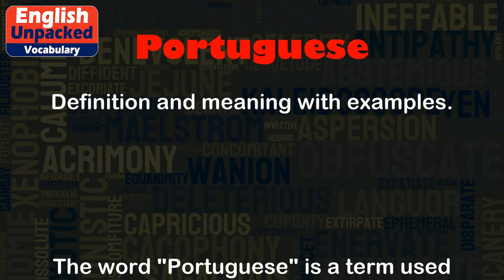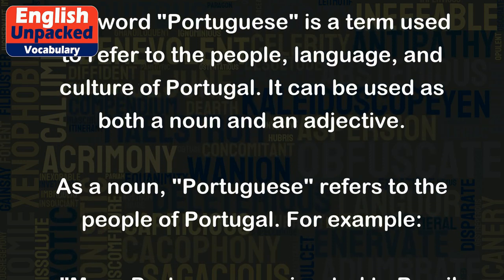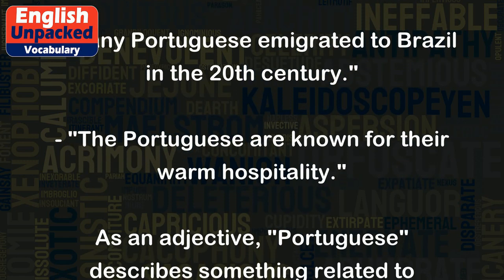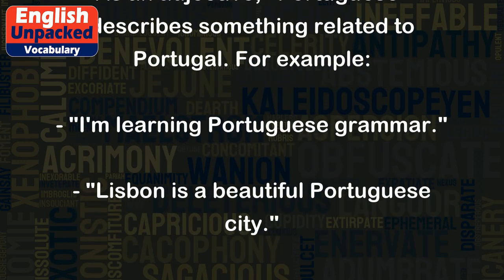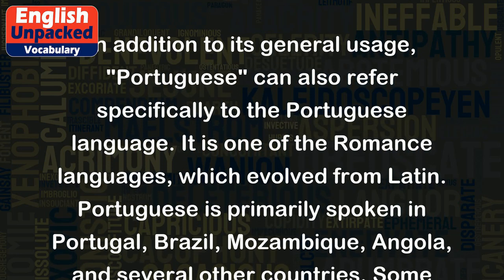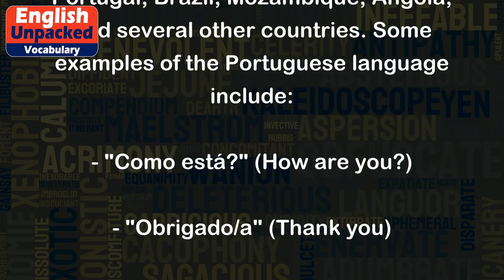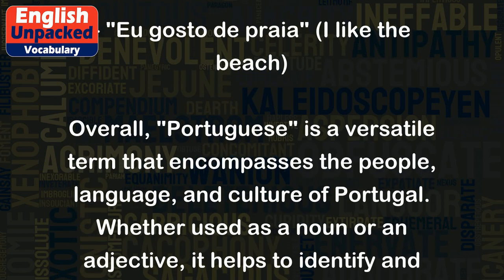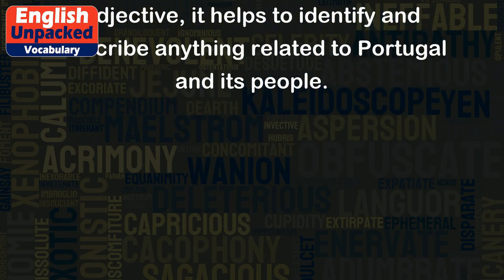Portuguese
The word "Portuguese" is a term used to refer to the people, language, and culture of Portugal. It can be used as both a noun and an adjective.
As a noun, "Portuguese" refers to the people of Portugal. For example:
- "Many Portuguese emigrated to Brazil in the 20th century."
- "The Portuguese are known for their warm hospitality."
As an adjective, "Portuguese" describes something related to Portugal. For example:
- "I'm learning Portuguese grammar."
- "Lisbon is a beautiful Portuguese city."
In addition to its general usage, "Portuguese" can also refer specifically to the Portuguese language. It is one of the Romance languages, which evolved from Latin. Portuguese is primarily spoken in Portugal, Brazil, Mozambique, Angola, and several other countries. Some examples of the Portuguese language include:
- "Como está?" (How are you?)
- "Obrigado/a" (Thank you)
- "Eu gosto de praia" (I like the beach)
Overall, "Portuguese" is a versatile term that encompasses the people, language, and culture of Portugal. Whether used as a noun or an adjective, it helps to identify and describe anything related to Portugal and its people.